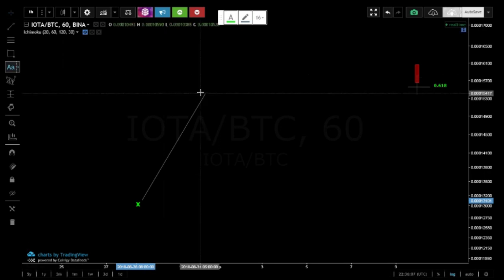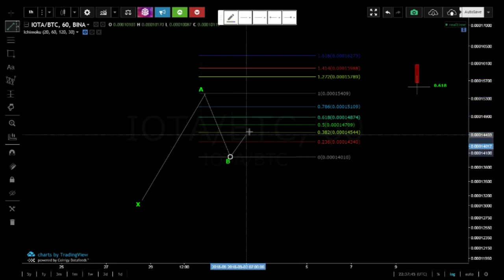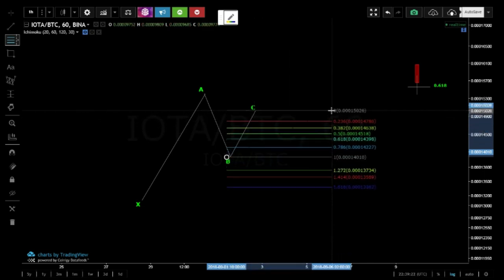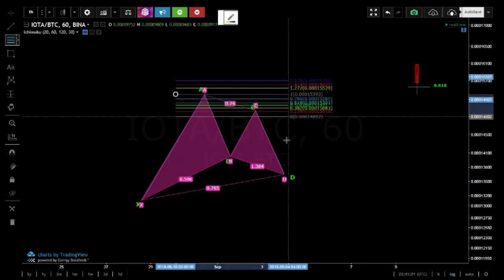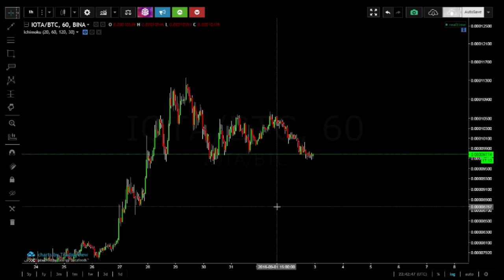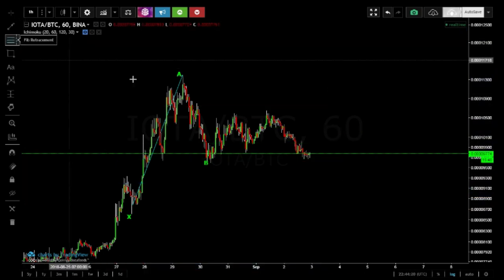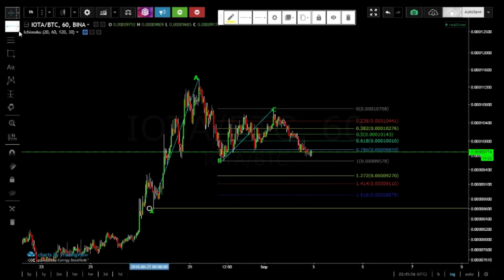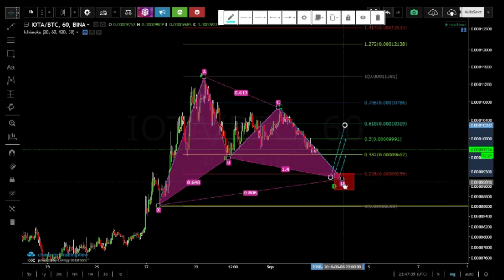Gartley Harmonic Johnkelvin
BTC Tipjar:
1BsPDugpivcfzVk6ruLMiLHugay38r2RMr
ETH Tipjar:
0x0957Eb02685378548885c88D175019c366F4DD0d